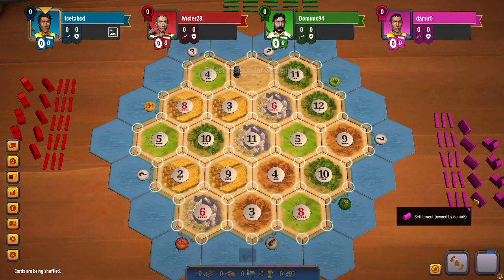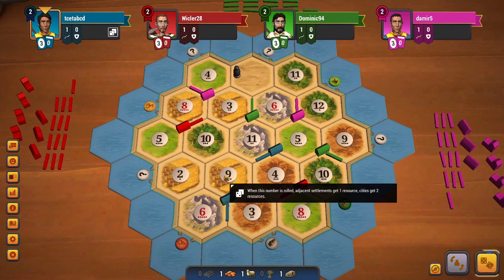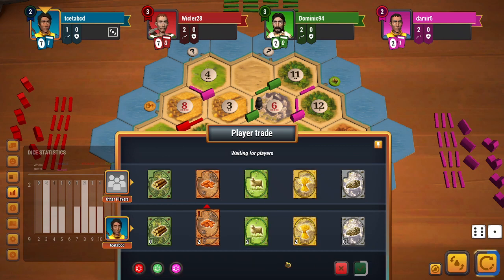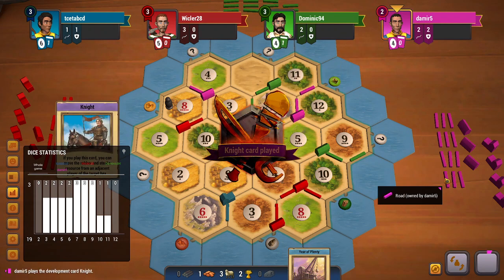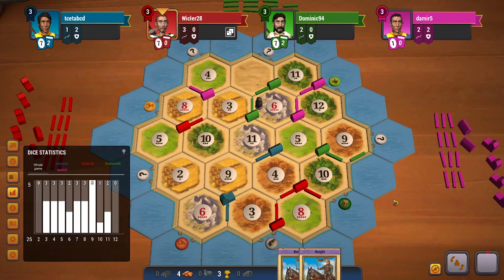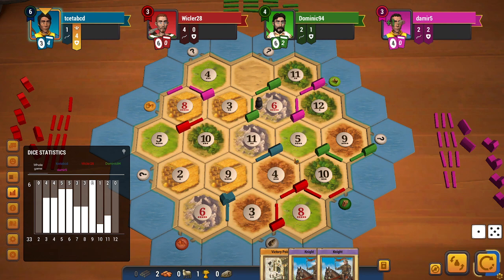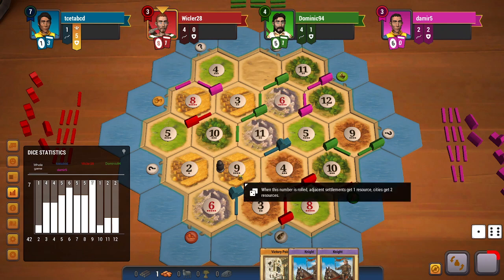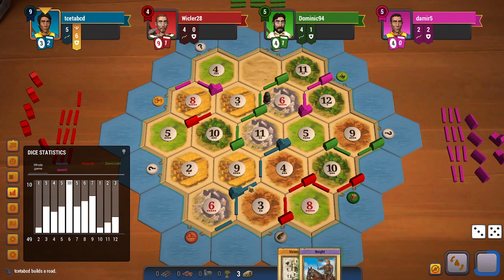Knights Knights Knights!! - Catan Game Play - 071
Watch me play Catan on "Catan Universe" Steam app

What is Catan (Universe)?
Catan, previously known as The Settlers of Catan or simply Settlers, is a multiplayer board game designed by Klaus Teuber. It was first published in 1995 in Germany by Franckh-Kosmos Verlag (Kosmos) as Die Siedler von Catan. Players take on the roles of settlers, each attempting to build and develop holdings while trading and acquiring resources. Players gain points as their settlements grow; the first to reach a set number of points, typically 10, wins. The game and its many expansions are also published by Catan Studio, Filosofia, GP, Inc., 999 Games, Κάισσα, and Devir.

00:00 Placements
04:09 Game Play
32:47 Game Ends